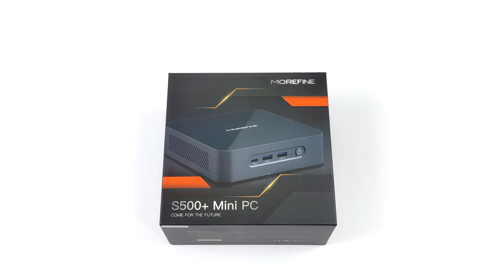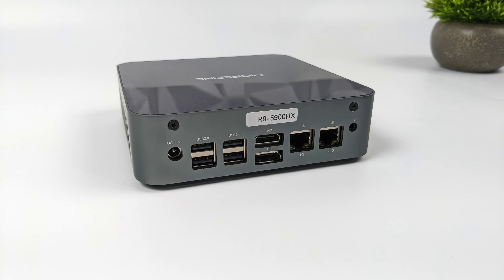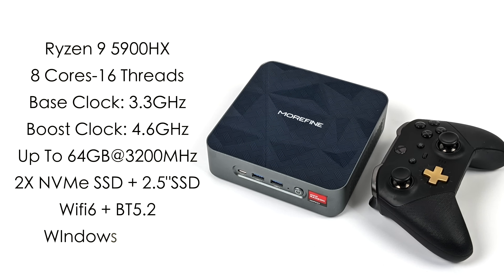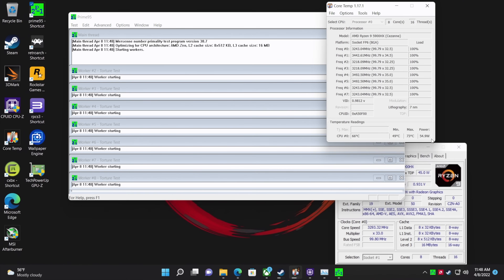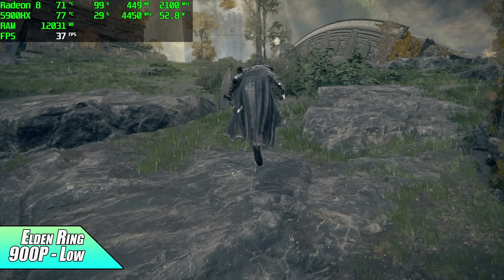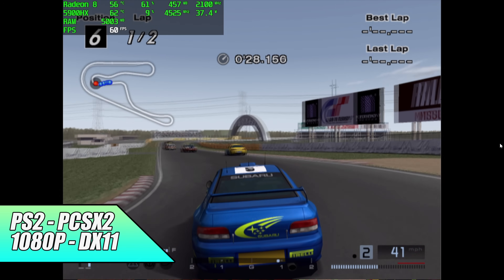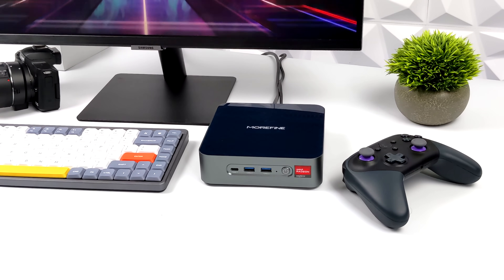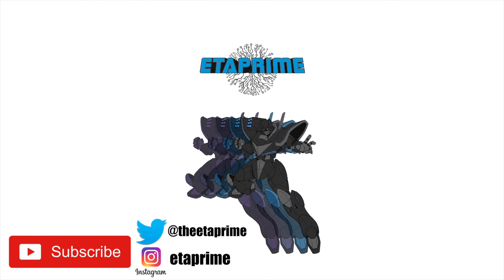Big APU Energy! The All-New S500+ Is A Powerful Ryzen 9 Mini Gaming PC!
In this video, we take a look at a very powerful mini PC from MoreFine known as the S500+
Powered by the AMD Ryzen 9 5800HX this mini PC can put the performance down when it comes to gaming and emulation, Backed by up to 64GB of ram and Radeon 8 graphics at 2100MHz is a pretty fast little machine for sure. We do an Unboxing, Run some benchmarks, Test some PC games like Elden ring, God Of War, Cyberpunk 2077, GTA5, and more plus we see how it handles some emulation like PS3 using the PCSX2 emulator and even PS3 using RPCS3

00:00-Intro
00:15-Unboxing
01:20-Overview
01:59-Tear Down Upgradability
02:42-S500+ Specs
03:30-Windows 11 Performance CPU TDP
04:41-Benchmarks
05:28-Elden Ring Test 720P and 1080P
06:03-Skyrim Test
06:25-GTA5 Test
06:54-Street Fighter 5
07:12-God Of War 1080P And 720P
08:12-Cyberpunk 2077 Test
08:42-PS2 Emulator Test PCSX2
09:03-PS3 EMulation Test RPCS3
09:33-CPU Temps
10:24-Power Consumption
10:41-Final Thoughts

ETAPRIME
12520 Capital Blvd Ste 401 Number 108